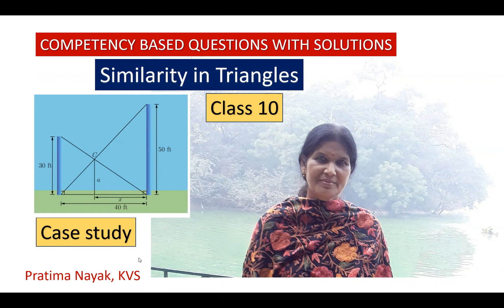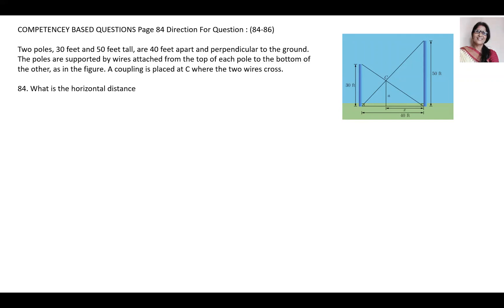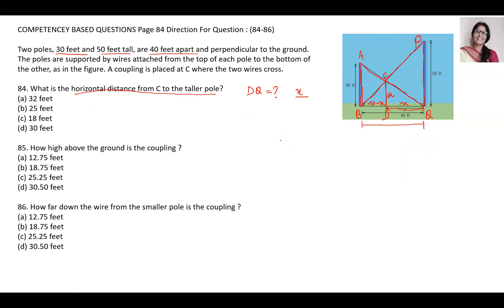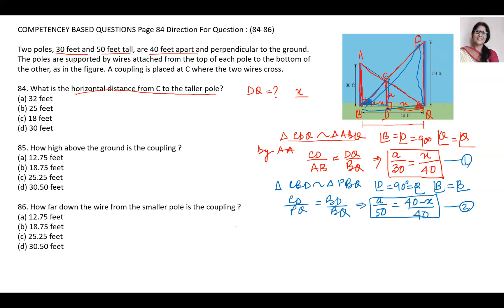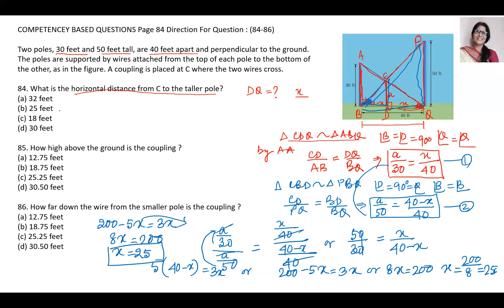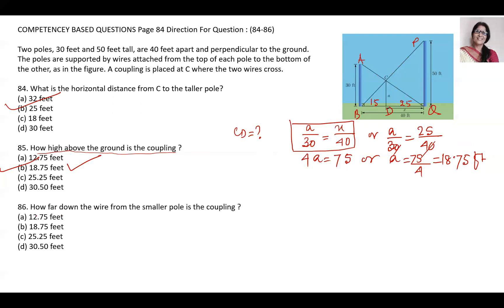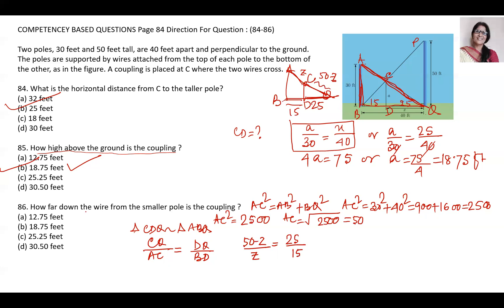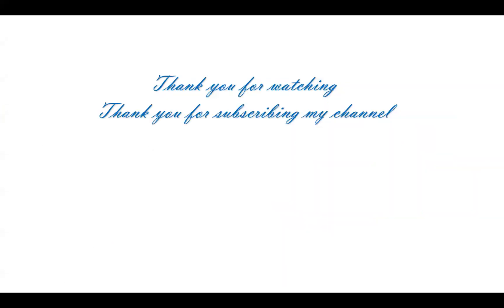COMPETENCY BASED QUESTION WITH SOLUTION | SIMILARITY | CLASS 10 CASE STUDY | PISA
competencybasedquestions casestudyquestions algebra geometry surfaceareaandvolume probability casestudyclass10 competencymathsclass10 CBSE casestudy competencybasedquestionswithsolution Twopoles, 30 feet and 50 feet tall, are 40 feet apart and perpendicular to the ground. The poles are supported by wires attached from the top of each pole to the bottom of the other, as in the figure. A coupling is placed at C where the two wires cross.